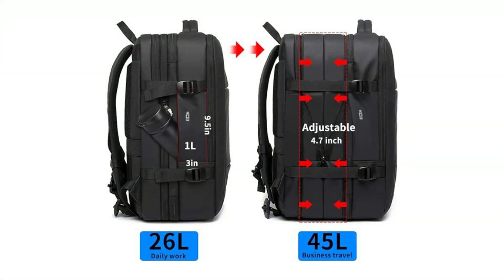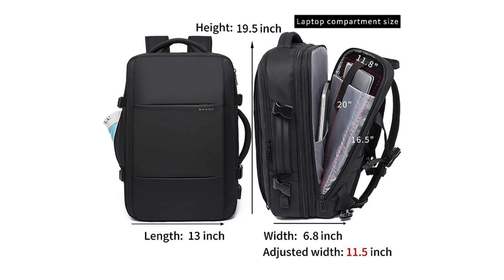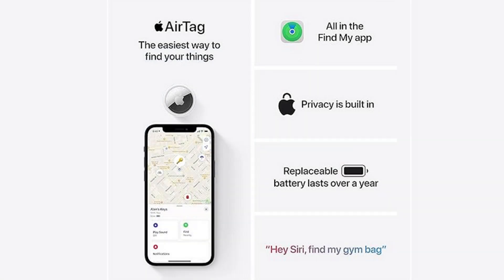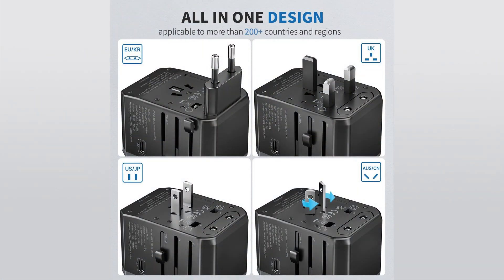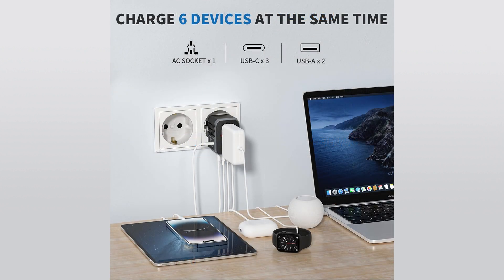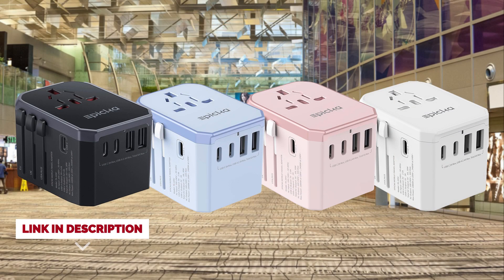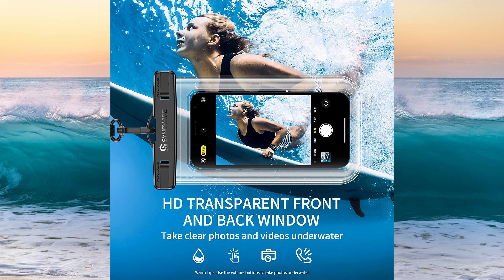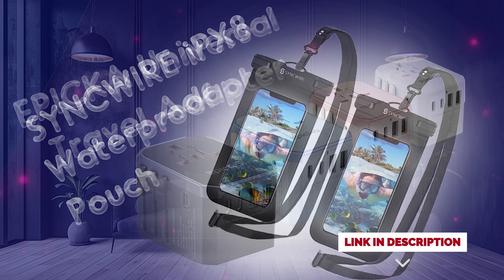Best Travel Accessories 2024 Vol 7: Gear you need to have to make life easier!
Discover the must-have travel gear of 2024 in our latest volume of Ultimate Travel Essentials!

In this video, we unveil the top picks for your next adventure, including the versatile Bange 45L Backpack, the innovative Apple AirTag for tracking your belongings, the EPICKA Universal Travel Adapter for seamless charging, and the Syncwire iPX8 Waterproof Pouch for protecting your devices. Don't miss out on these game-changers! Find all these products and more in the description below.

Elevate your travel experience with these must-have accessories that blend practicality with sophistication. Pack smart, travel chic! ✈️👜

⏰ Timecodes ⏰
00:00 Introduction
00:16 Bange 45L Backpack
05:16 Apple AirTag
06:48 EPICKA Universal Travel Adapter
09:46 Syncwire iPX8 Waterproof Pouch

🎞📽Missed our previous videos?

We highly recommend these travel accessories!
Bange 45L Backpack Amazon
Apple AirTag Amazon
EPICKA Universal Travel Adapter Amazon
Syncwire iPX8 Waterproof Pouch Amazon
Links from previous video reviews:
trtl Flask Amazon
Soundcore Liberty 4 NC Earplugs Amazon
Portawipes Amazon
FOMIN soap sheets Amazon
Peak Design Tec Pouch Amazon
TRIPPED Packing Cubes 6/set Amazon
MOGICS Super Bagel Amazon
Bellroy Venture Pack 26L Amazon

🔔 Don't miss out on our future reviews of Travel accessories and tech items that help you navigate your busy lifestyle. Cheers to the perfect fusion of travel, food, and wine!